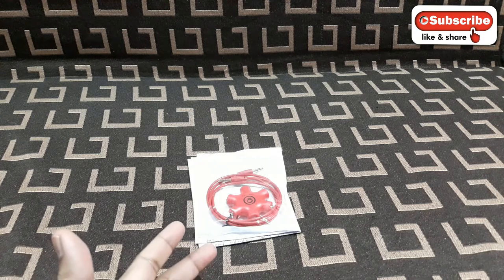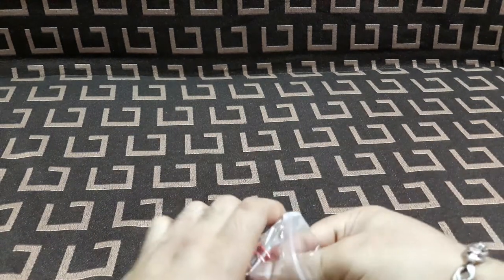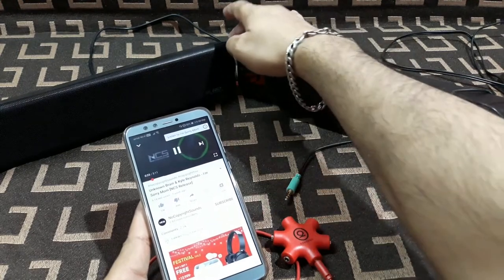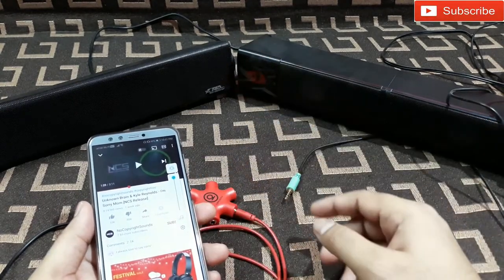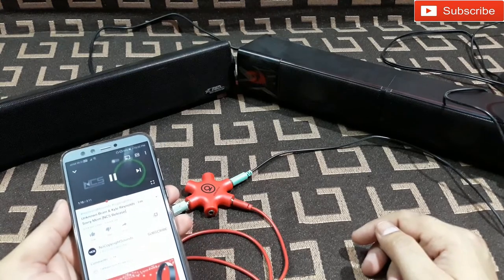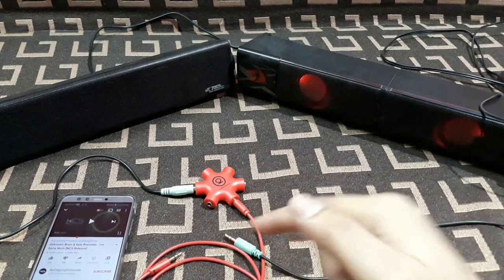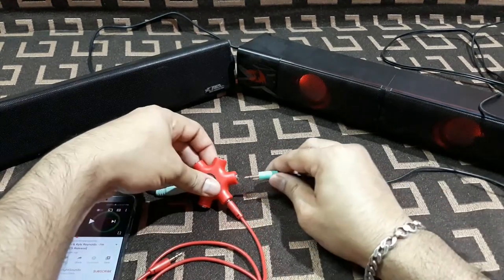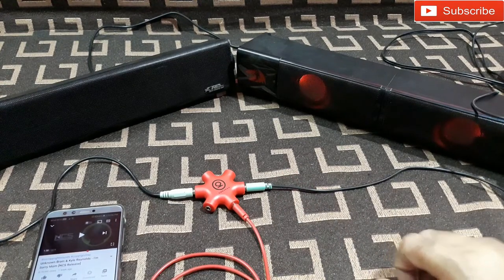Audio Splitter & Its Usage// Headphone Splitter